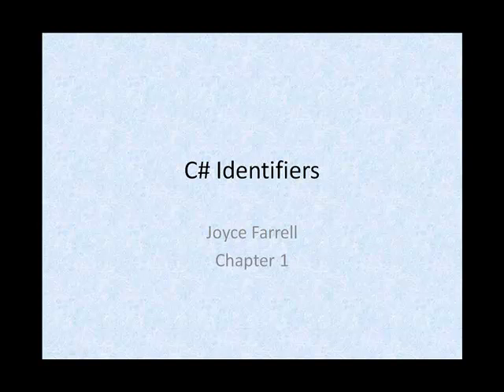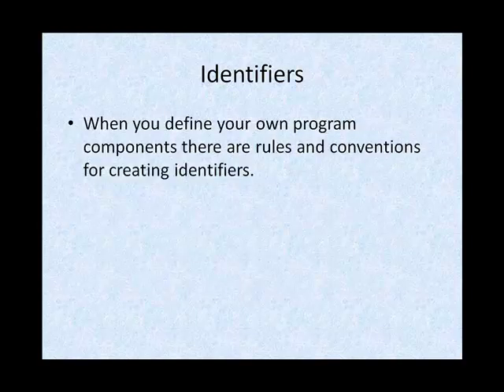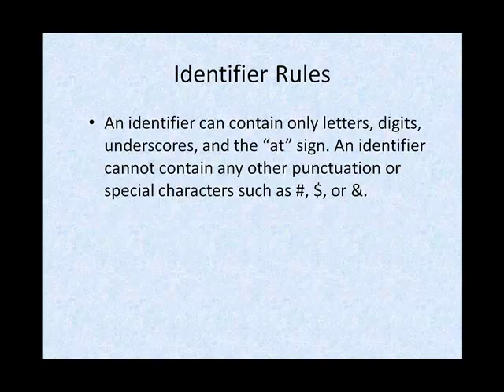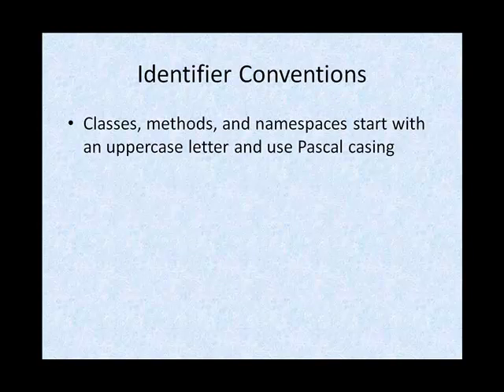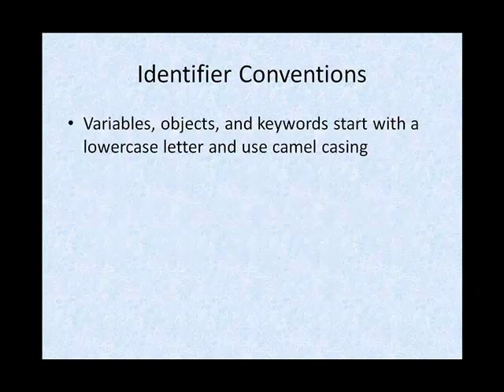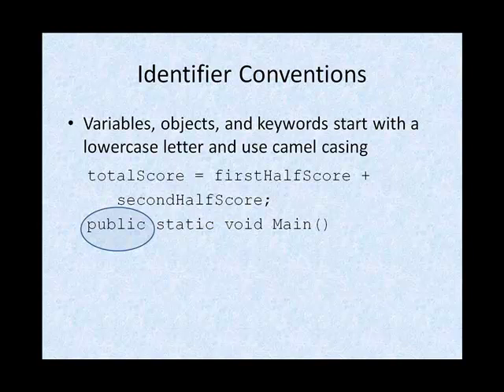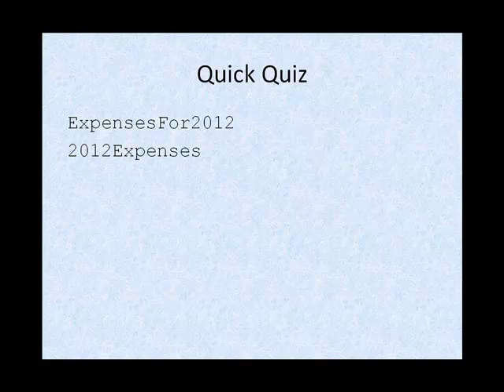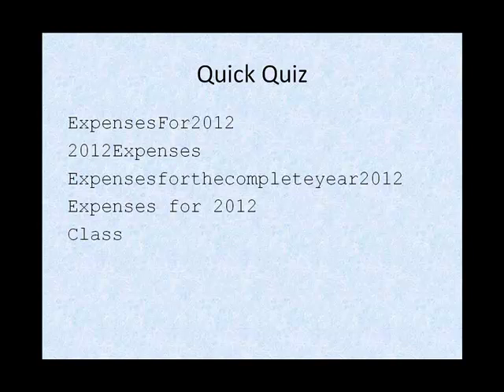Ch1 CSharpIdentifiers 9781337102100